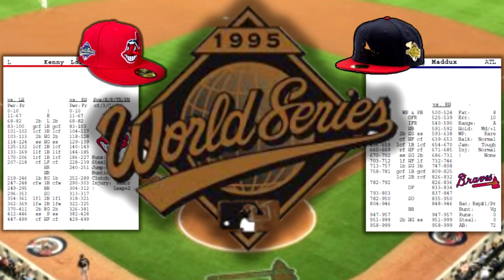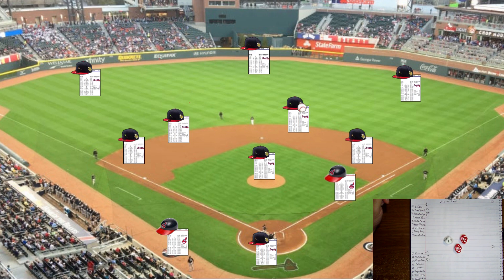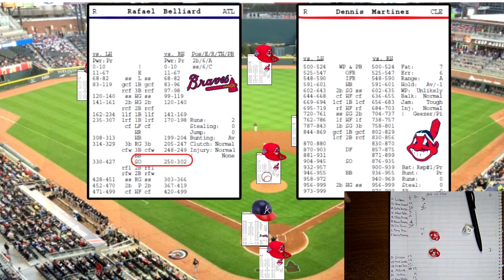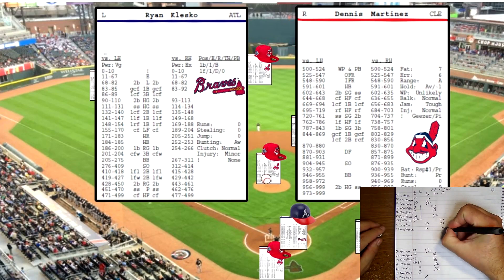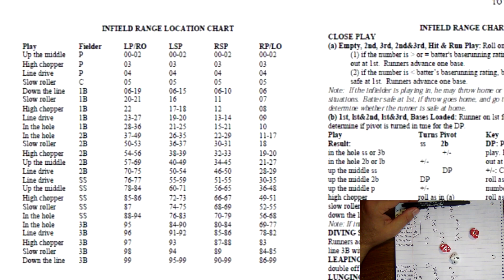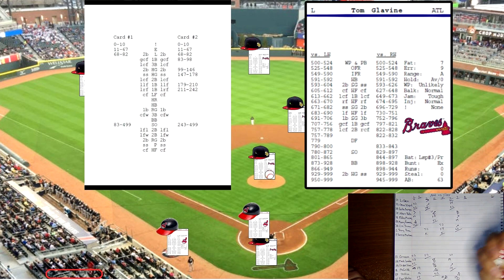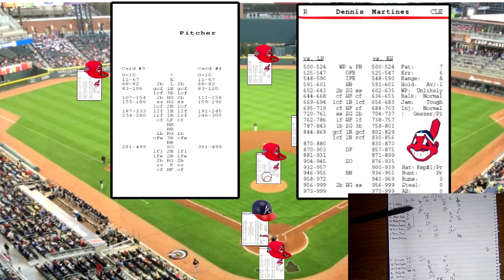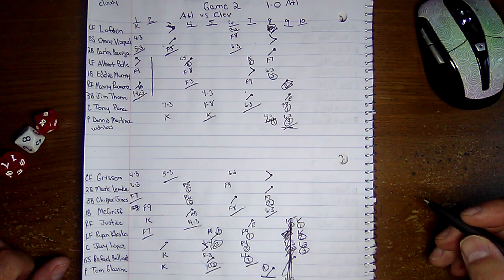1995 World Series : Game 2 : Internet Baseball League Cards & Dice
1995 World Series : Game 2 Atlanta Braves vs Cleveland Indians
Using Internet baseball league Cards & Dice Sports Simulation.
Indepth How to play